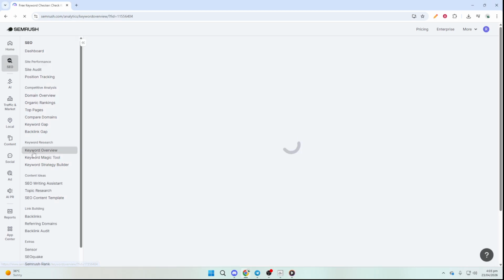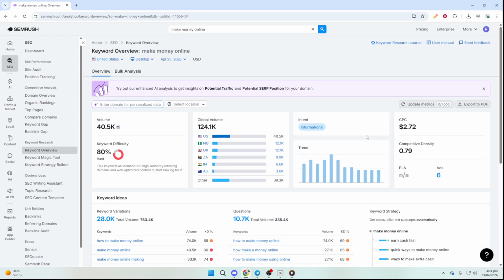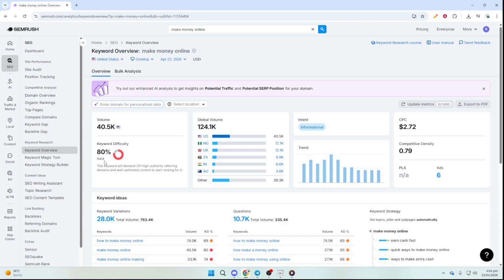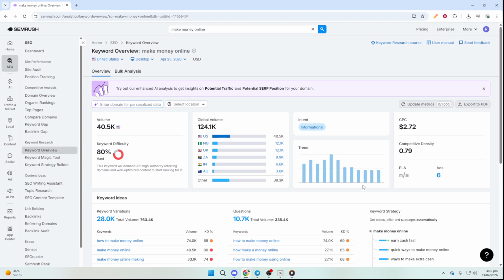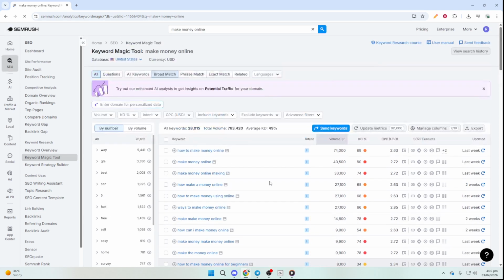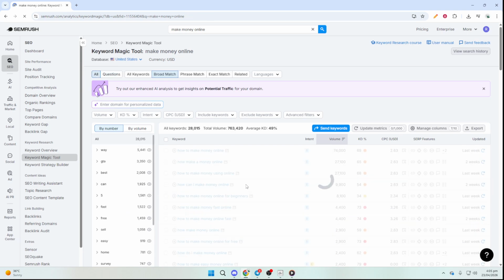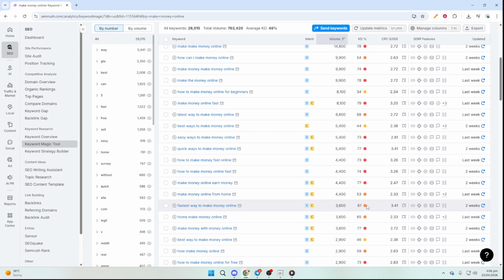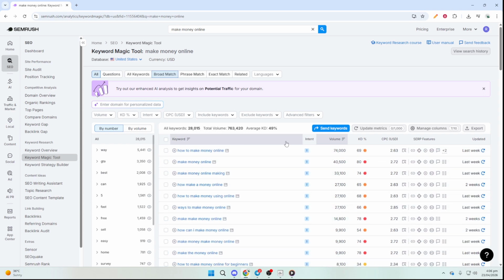How To Do Keyword Research With Semrush – Quick Tutorial (2026)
In This Quick Semrush Tutorial, You'll Learn Exactly How To Do Keyword Research With Semrush In 2026. Keyword Research Helps Businesses Discover Search Opportunities, Improve SEO Performance, Create Better Content, And Drive More Organic Traffic From Search Engines.

🔹 What You'll Learn:
-How To Do Keyword Research With Semrush
-How To Find Profitable Keywords
-How To Analyze Search Volume
-How To Evaluate Keyword Difficulty
-How To Discover Long-Tail Opportunities
-How To Research Search Intent
-How To Improve SEO Campaigns
-How To Analyze Competitor Keywords
-How To Generate Keyword Lists
-Best Practices For SEO Research

💡 Pro Tip: Build Keyword Clusters Around Related Topics Instead Of Targeting Single Keywords In Isolation. Topic-Based SEO Strategies Often Generate More Sustainable Organic Traffic Growth.

By The End Of This Video, You'll Know Exactly How To Do Keyword Research With Semrush In 2026. You'll Be Ready To discover better keywords, improve rankings, and grow your website traffic more effectively.